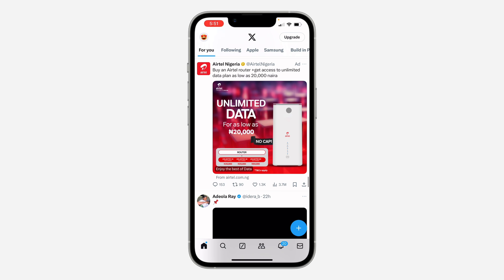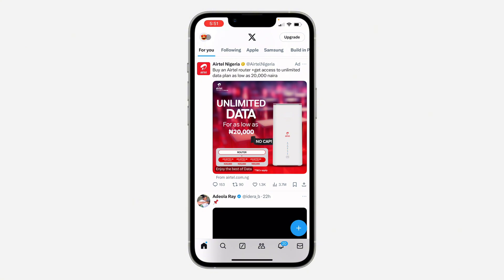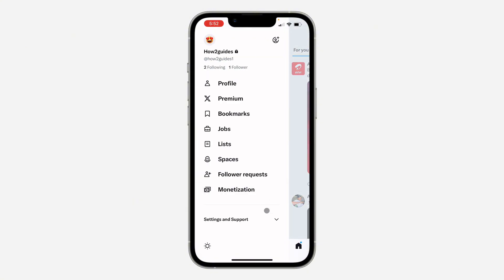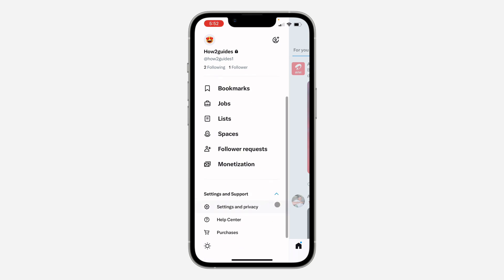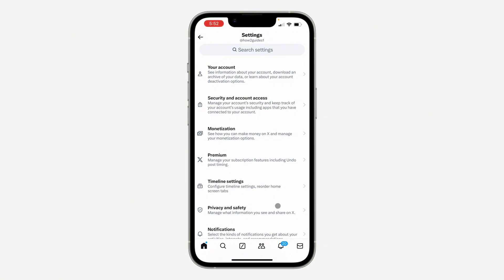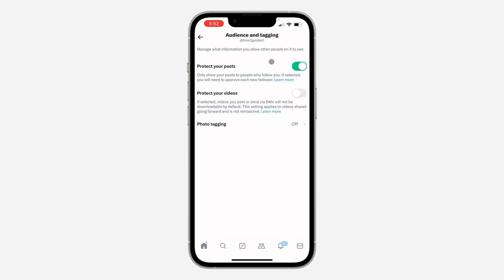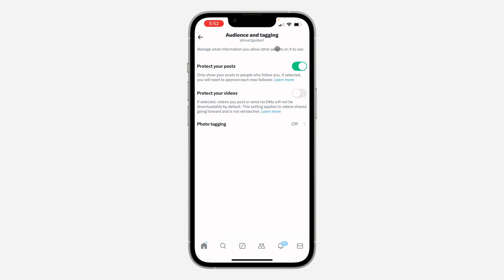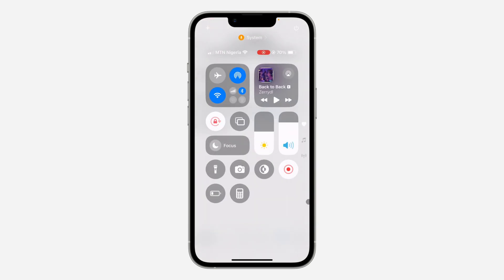How to FIX Unable to Post in Communities on X (Twitter)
Frustrated with posting limitations on X (formerly Twitter)? This video provides solutions to common issues preventing you from posting in communities. Learn how to troubleshoot settings, update your app, and overcome restrictions to share your content.